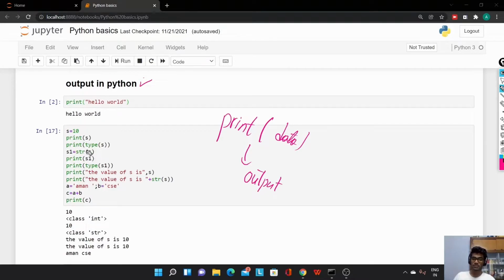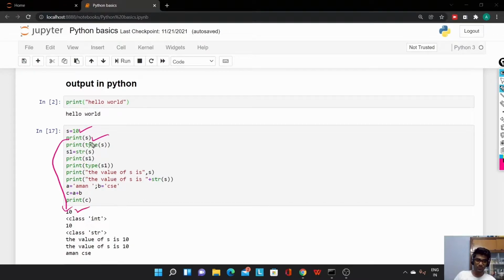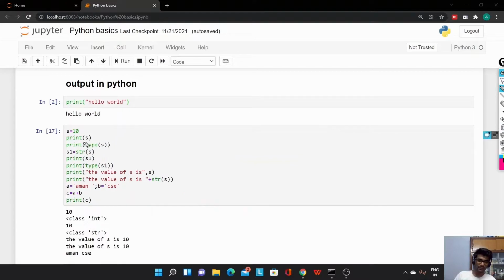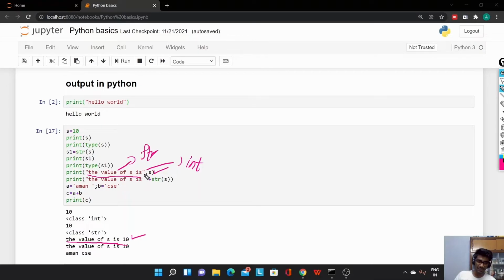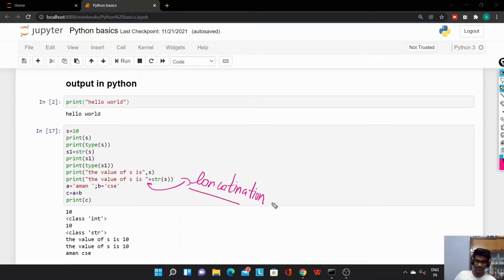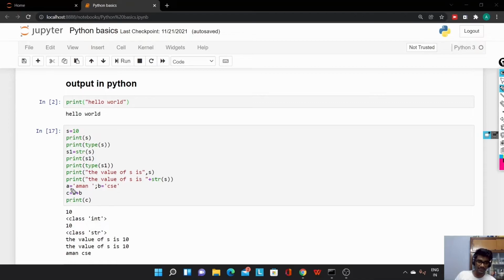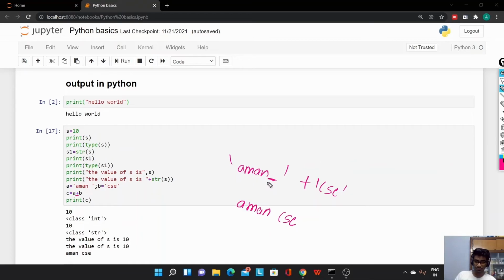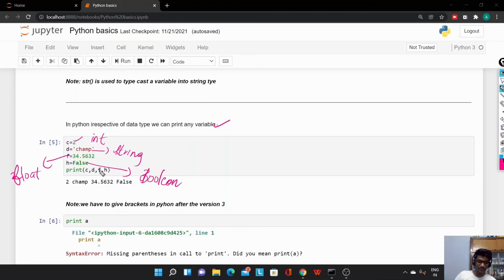What is output in python? part-1